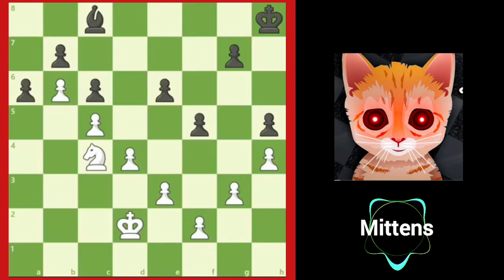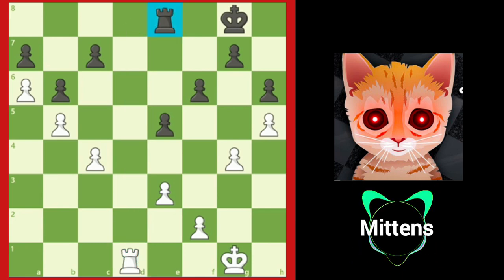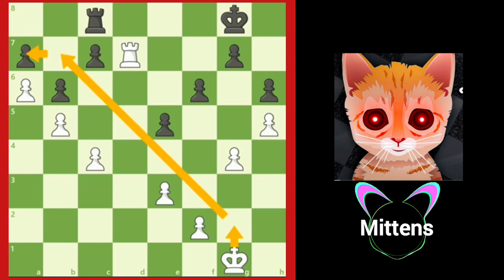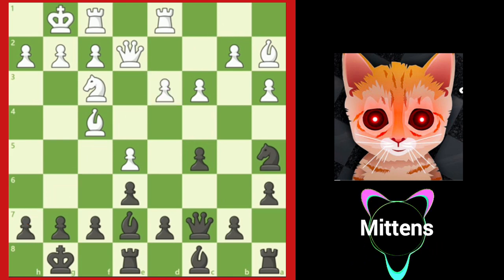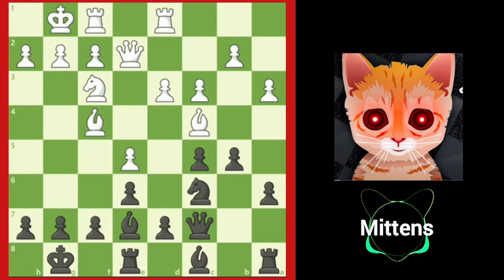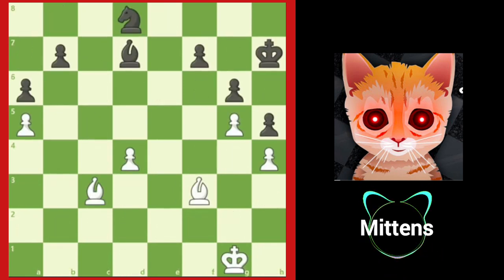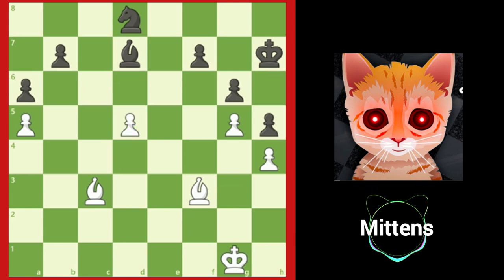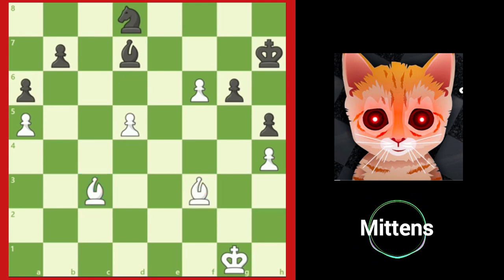How to Find Best moves in chess | Chess Lesson 6 | Good and Bad Pieces in chess | Chess Strategy